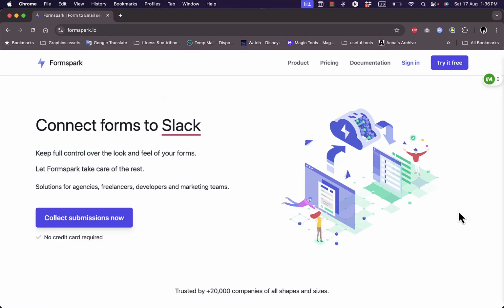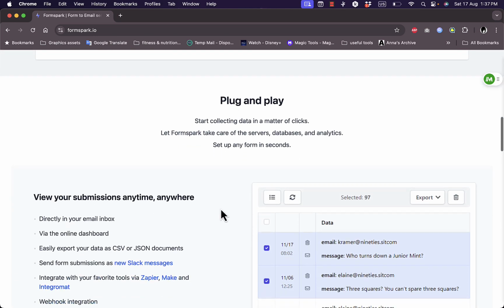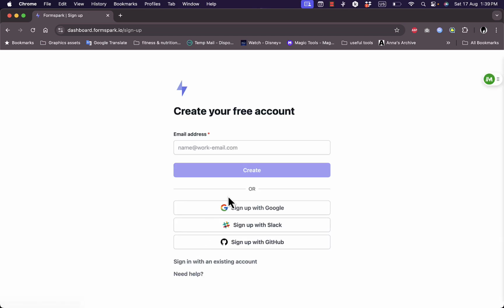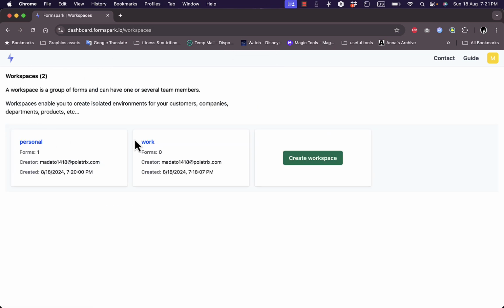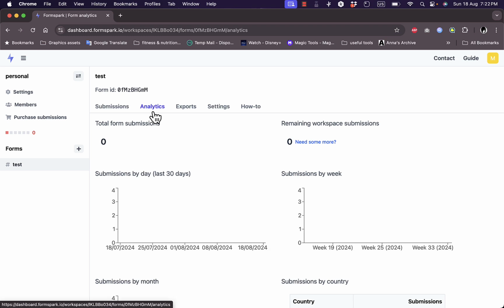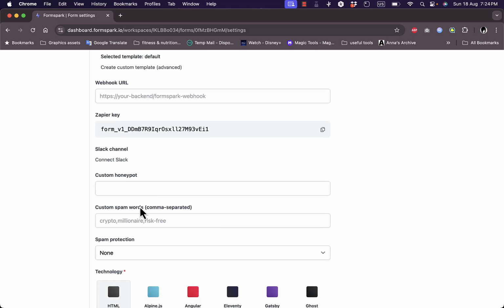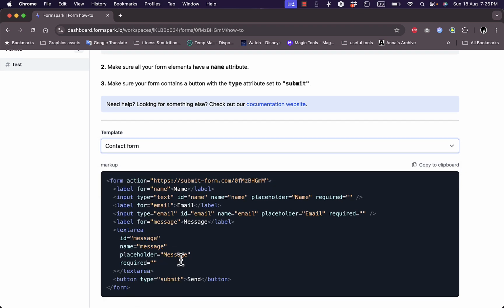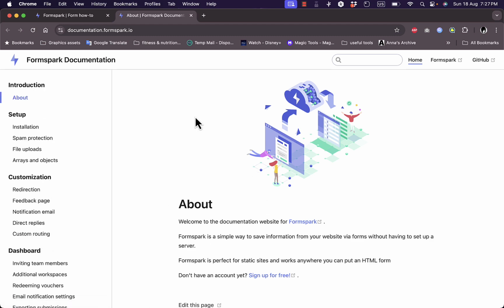Formspark Tutorial for Beginners | Create & Manage Forms with Formspark 2026